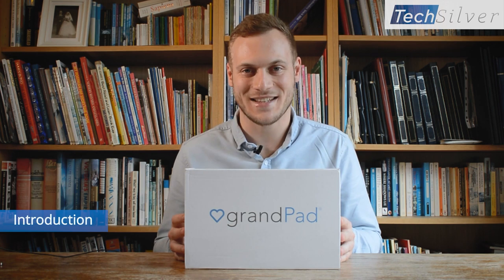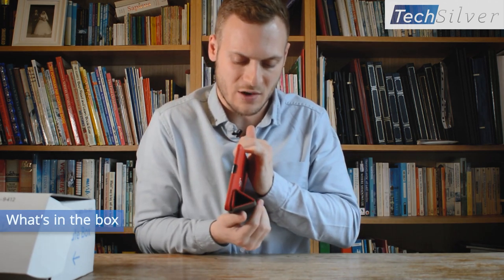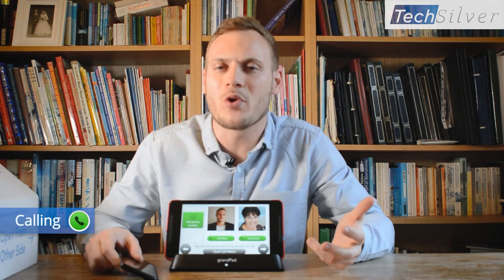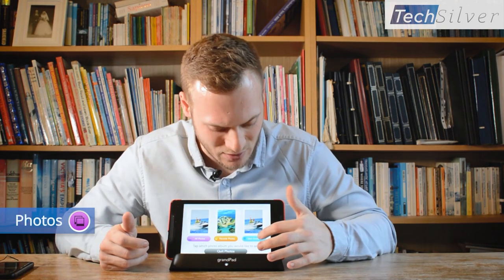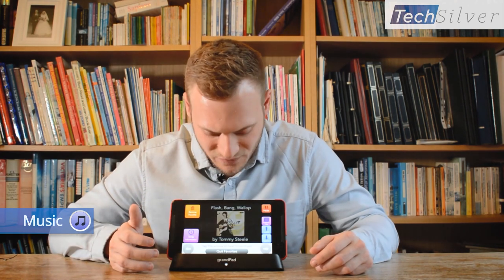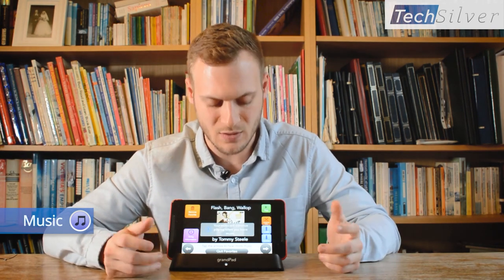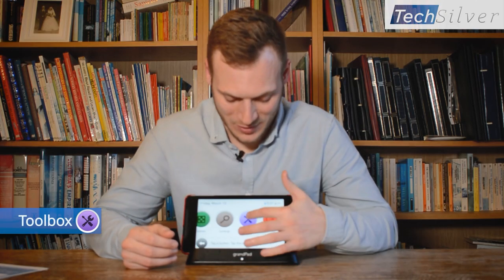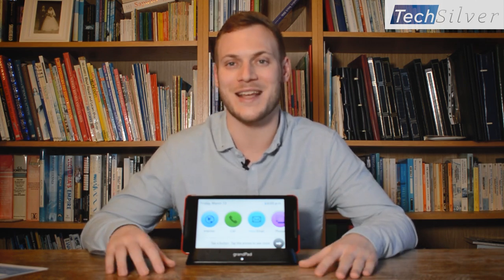GrandPad: Tablet for Elderly (Best Easy to use Tablet for Older People) - Unboxing & Review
A Tablet For Elderly and Older People to stay connect with loved ones and the world around them, GrandPad is the world's best tablet for seniors.

[QUICK LINKS] - Click on any time below to be transported to that section!

00:04 - Introduction
01:54 - What you get
03:43 - What's in the box
11:17 - Easy Menus
12:32 - Calling (Video & Audio)
20:03 - Photos
25:27 - Help Button (24/7)
28:32 - Music
35:11 - Games
37:44 - Camera
40:03 - Email
42:23 - Internet
44:52 - Weather
45:38 - Articles
47:06 - Lookup
48:46 - Toolbox
49:53 - Summary

KEY FEATURES: GrandPad Tablet For Elderly
 - Super-Simple Interface (Easy For Any Age / Ability)

 - Keep in Contact w/ Loved Ones (Help Prevent Loneliness)

 - Remote Setup: Customise From Website / App Anywhere

 - Unlimited Personalised Support 24/7, Just One Button Away

 - Ideal For Those Who’d Struggle w/ iPhones / iPads etc.

 - No Need For WiFi (Unlimited 4G Internet Included)

 - Take Photos & Videos – Easily Share With Friends & Family

 - Unlimited Video Calls (See Them & Chat Simultaneously)

 - Unlimited Phone Calls (Speak to Loved Ones Anytime)

 - Email Included (Can Restrict Senders, so no Junk / Scams)

 - Web Browser: Restricted to Family-Selected Sites (Optional)

 - 18 FREE Games to Play (Inc. Word & Number Puzzles)

 - Picture Gallery w/ Slideshow Mode

 - Stay up to Date w/ News & Articles

 - Global Weather (Shows Weather in Family’s Locations)

 - Search The Internet, Encyclopedia or Dictionary With Ease

 - Useful Tools Like a Torch, Magnifying Glass & Calculator

 - Cable-Free Charging Cradle, Ideal For Arthritic Hands

 - No On/Off Button, Case Wakes up and Sleeps Device

 - FREE Folding Case & Stylus

 - Featured by BBC & ITV News, Evening Standard, Daily Mirror + More

Stay in Touch with Loved Ones, Help Prevent Loneliness & Isolation
Age UK recently stated that over 1 million older people haven’t spoken to anyone in the last month, and that loneliness can be as damaging to health as smoking 15 cigarettes a day.

The GrandPad is more than just a tablet for elderly users; It’s an easy-to-use device with a range of supporting services, allowing older people to easily keep in contact with loved ones.

By integrating with the rest of the family’s smartphones, keeping in touch with mum or dad can be done anytime, anywhere.

Video Calls: See their joy
The GrandPad comes with unlimited video calling, making sure the older people in your life don’t miss out on those magical moments.

Boasting a crystal-clear dual camera and two high quality speakers, being apart has never felt closer.

Family Social Network App: Share memories with family seniors
Many of us stay in touch with family through social media, sharing stories and keeping up to date with each other’s lives. Unfortunately, many older members of the family don’t have access to this, meaning they miss out on valuable social interaction.

GrandPad has a free ‘Companion app’ which creates a digital family circle where you and loved ones can share photos, comment and interact with each other. You can even set it to automatically share your Facebook and Instagram posts to the GrandPad!

Phone calling: Say hello, anytime
With unlimited minutes included on the GrandPad, your elderly loved one can easily make phone calls at no extra cost. As the GrandPad can only be called by pre-approved contacts, you can have peace of mind knowing that no unwanted calls or scammers can get through to them.

The keypad function can also be disabled for those with memory loss, restricting outbound calls to chosen friends and family.

Snapping & Sharing Photos / Videos
Sharing heart-warming, funny or interesting camera moments has become part of everyday life. With the GrandPad’s high resolution camera, your elderly loved one can do the same. They can capture photos or videos with the rear or front-facing ‘selfie’ lens and share with the whole family or select members.

Super-Simple Design: easy for everyone
The world’s first tablet for elderly users, designed and built from scratch
With thousands of hours spent with seniors understanding the frustrations of using modern technology, GrandPad has carefully crafted every aspect of the design and functionality with elderly users in mind.

Intuitive Charging Cradle
Fiddly cables don’t work well for elderly hands and fingers. The GrandPad charging cradle takes away that issue; simply set the tablet in the cradle and a light will show that the device is charging successfully.